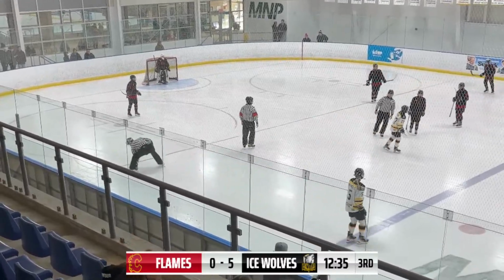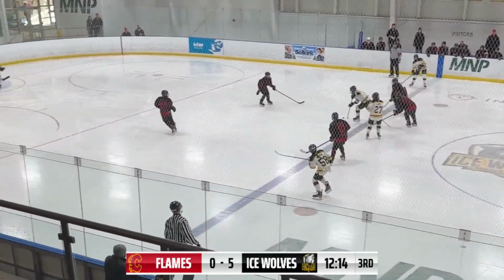Flames vs Ice Wolves - part 2